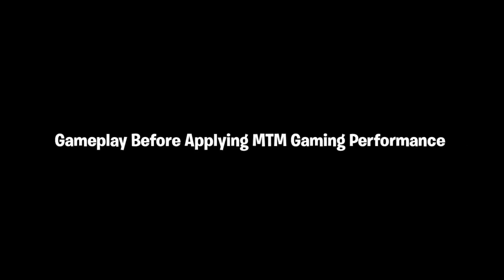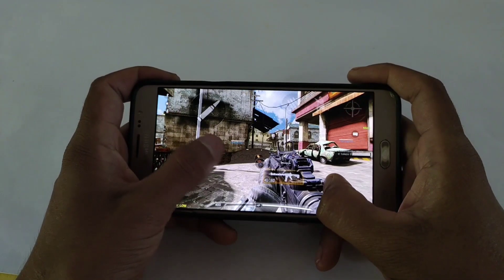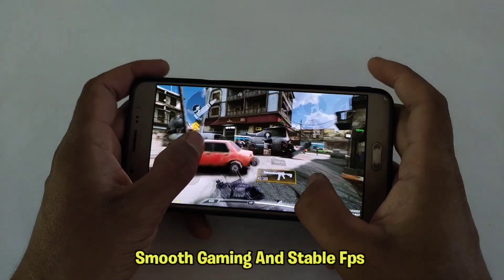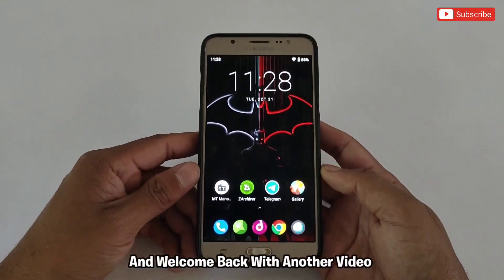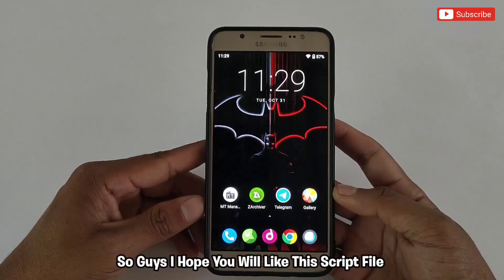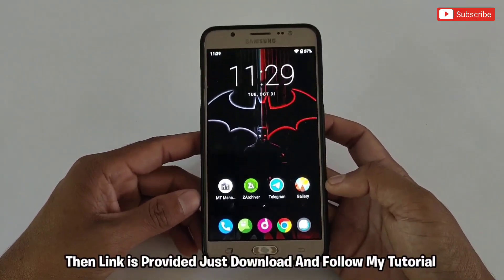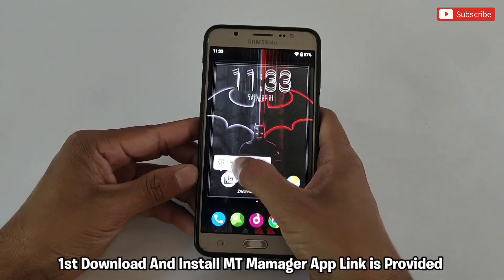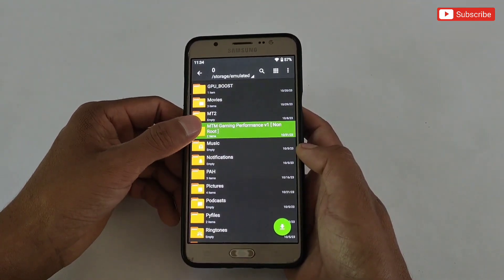How to Overclock Android Without Root : Get Max FPS + Max PERFORMANCE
Queries Solved-
overclock android no root
overclock android
overclock
no root